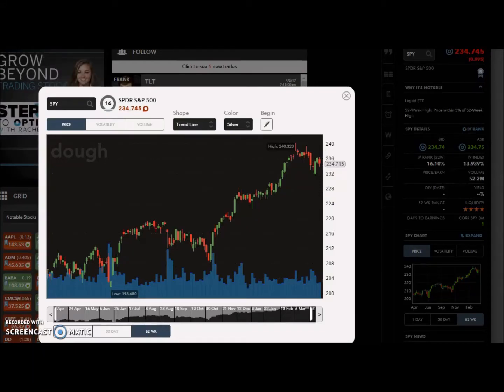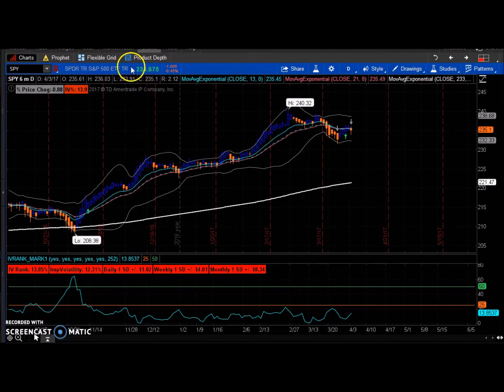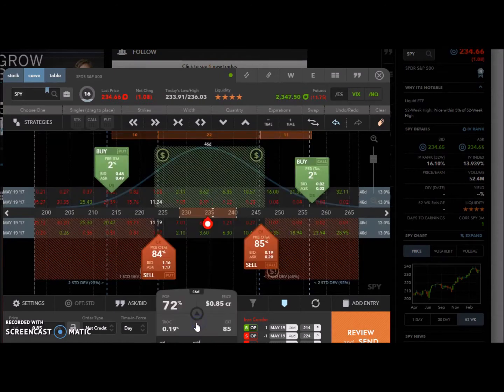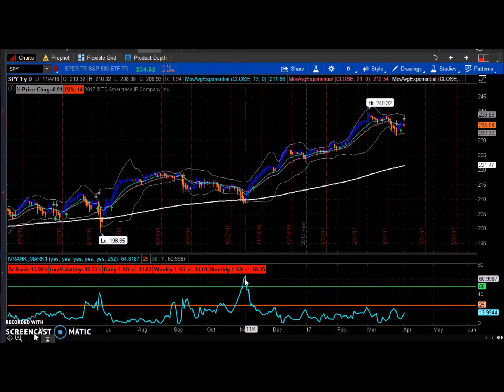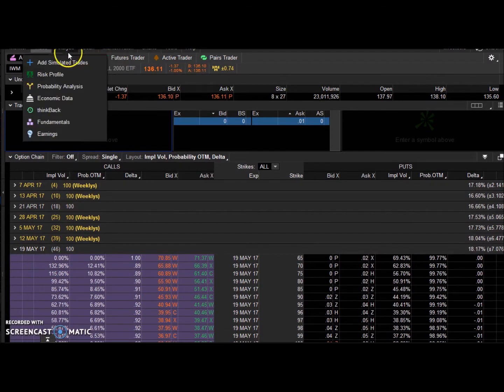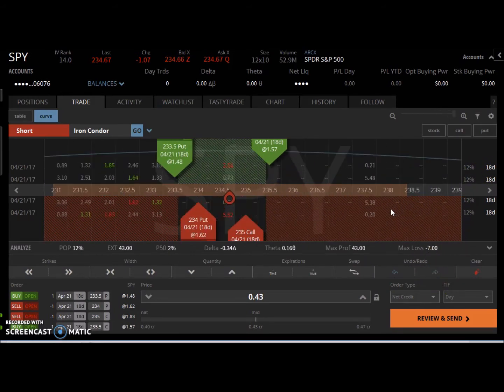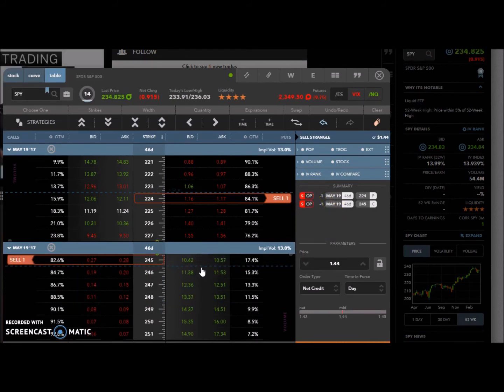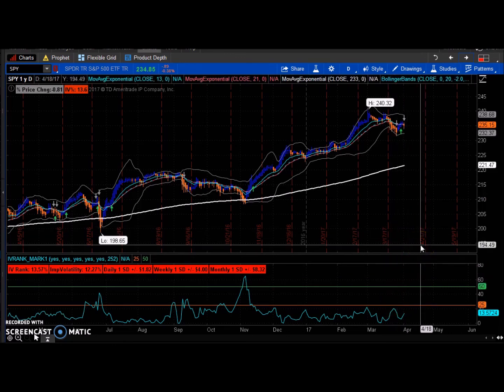Prime Time Tomorrow 45 DTE! Golden Gecko Option Trading VLog 2017-04-03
Private coaching available.  A beginners guide on how to trade options like Karen the Supertrader without the risks.  Learn step by step how to trade like Karen the Supertrader, from setting up your platform to making your first trade.

My uncomplicated methodologies will teach you:
-  Strategy that has doubled the performance of the S&P 500.  This includes the meltdown in 2008 and goes all the way back to January 2005 thru March 2016.